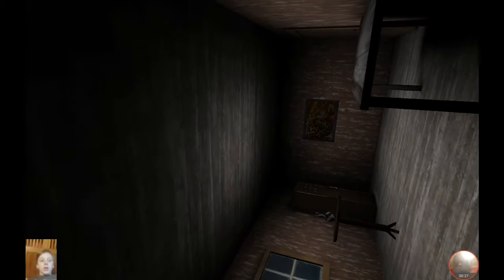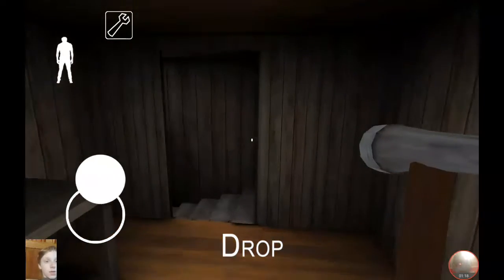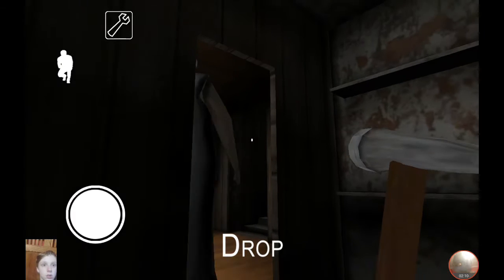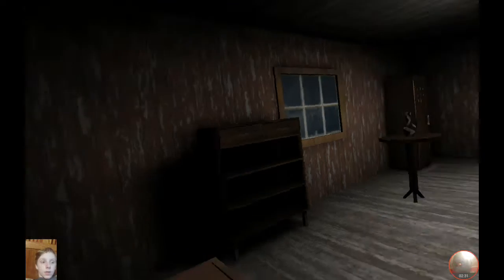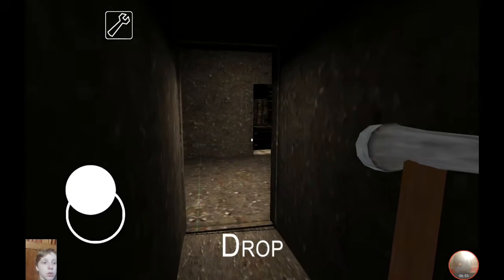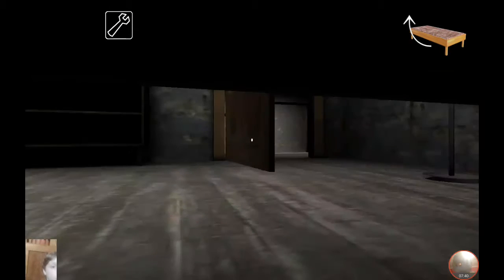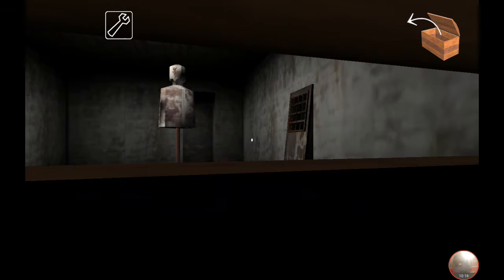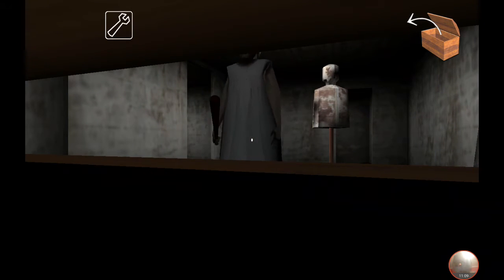This granny doesn't make you cookies granny let's play